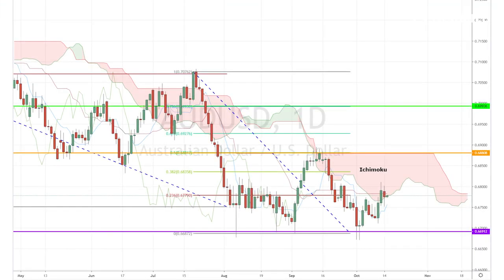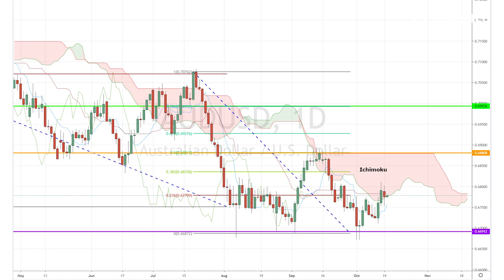October 15th, 2019 - AUDUSD Breakdown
As the Chinese Yuan and Oil Prices take a hit over trade deal wariness, the UK takes centre stage as BOE Governor, Mark Carney, speaks! Today our Investing Diva will examine the AUDUSD's market movement!